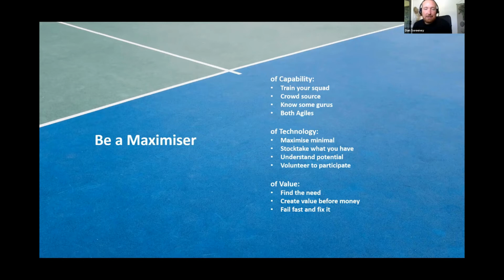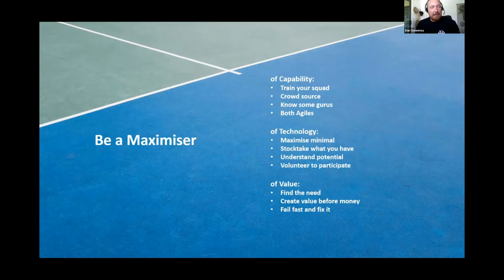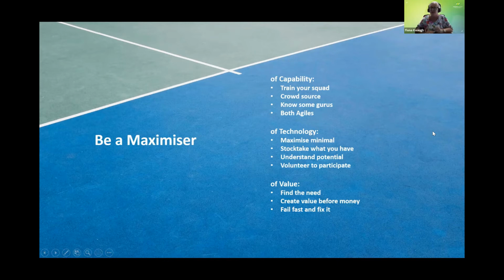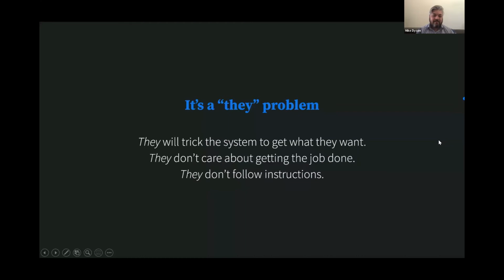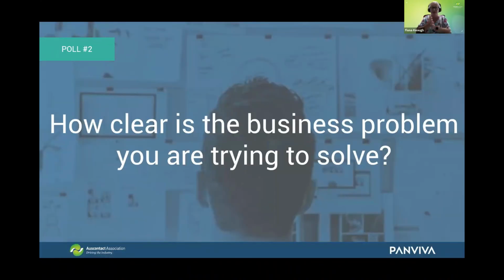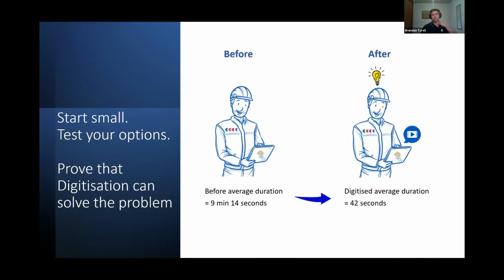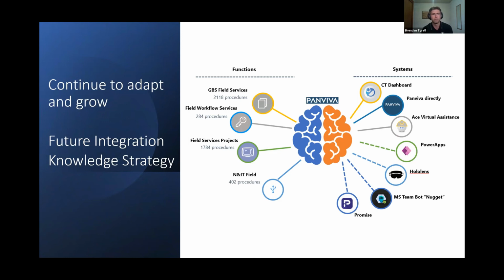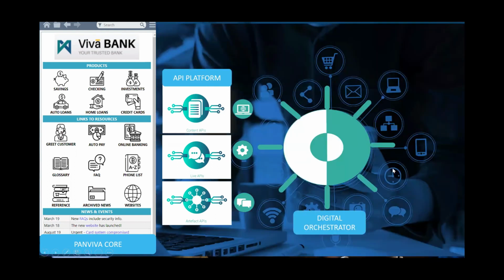Panviva Webinar: Champion the digital use cases in your business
In this interactive session, hear from your peers - real business folks on how they moved their digital vision from pipe dream to reality.

Find out how to:
• Get funding
• Gain buy-in and
• Gather metrics and momentum for your digital vision

Original Broadcast: 10 March 2021